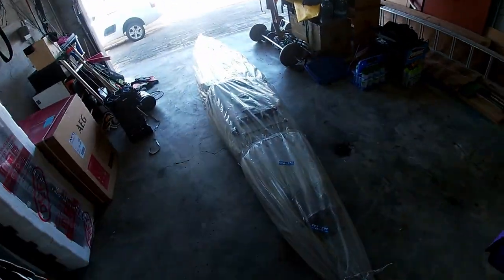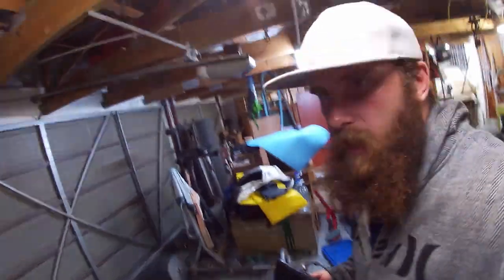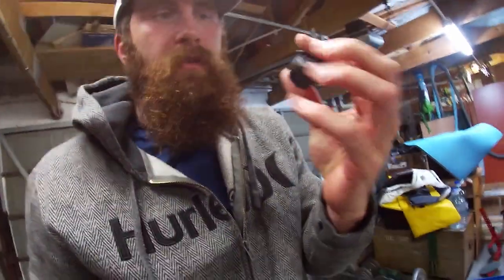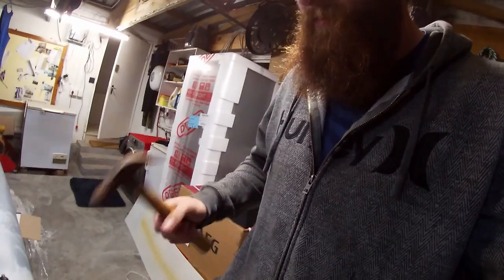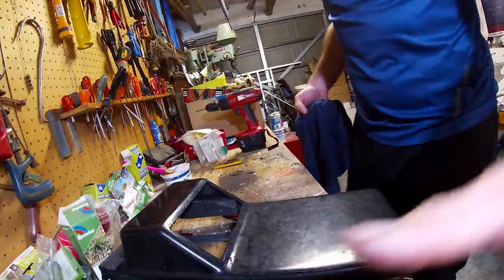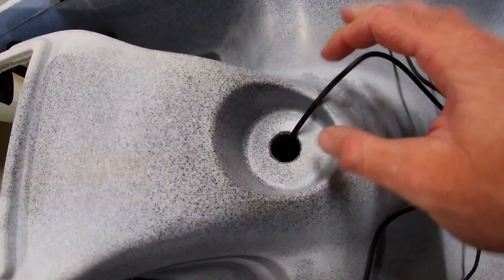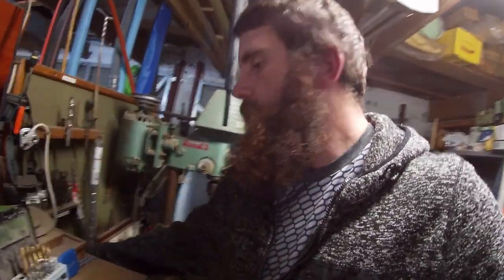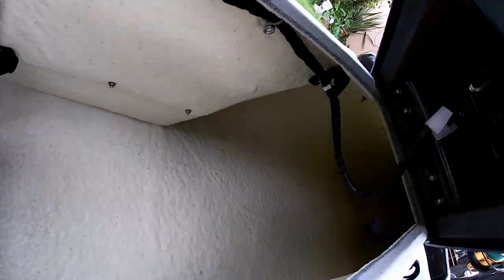How to install a fish finder on a Legend Kayaks Trident | Garmin Striker 5cv Plus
Yo wazzup buggers

In this video I will show you how to install your fish finder in your Trident fishing kayak from Legend Kayaks.

I am running a Garmin Striker 5cv Plus, love it!

The Trident has a recess for your transducer which makes reading very accurate. There is a hole for your transducer cable to run up and then one simple hole drilled leaves no cables dangling around.

Cheers buggers!